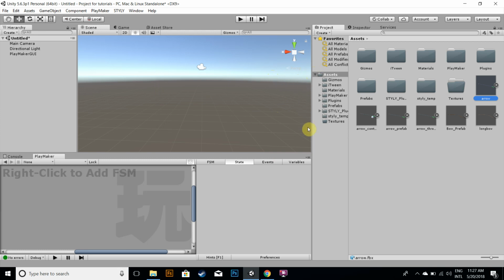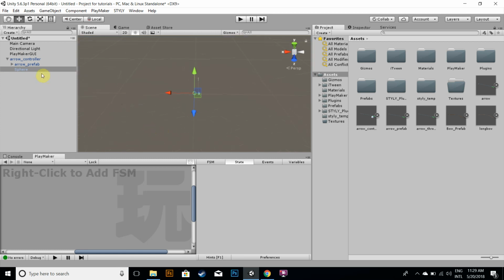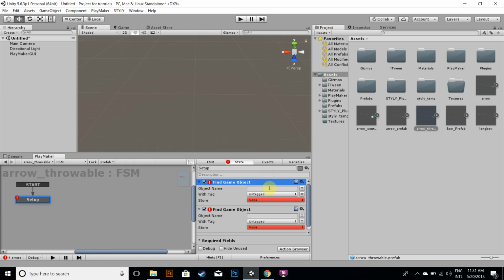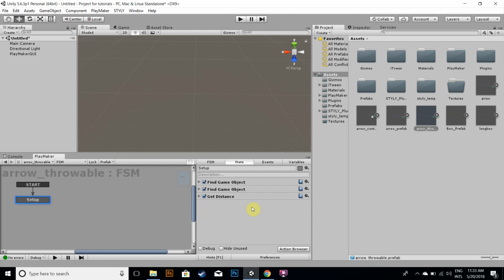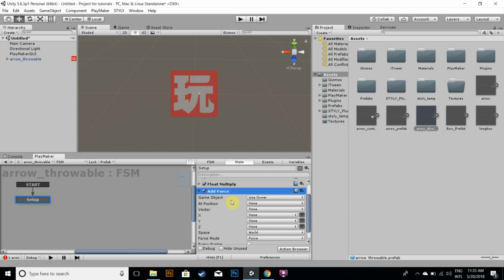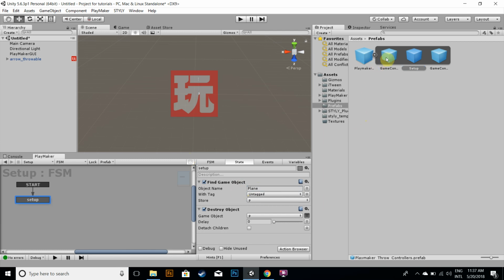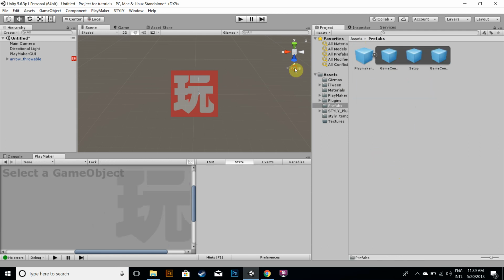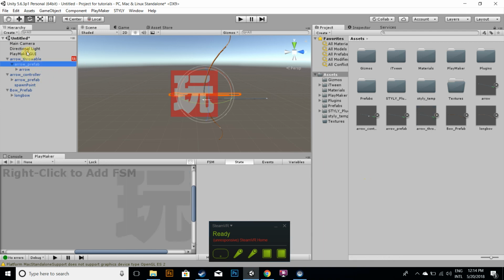How to create an Archery Scene in STYLY